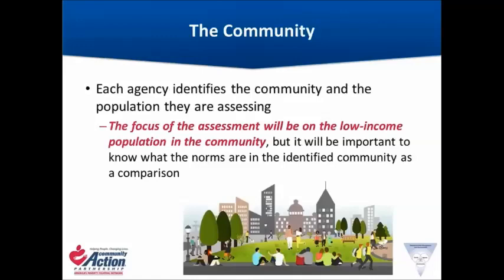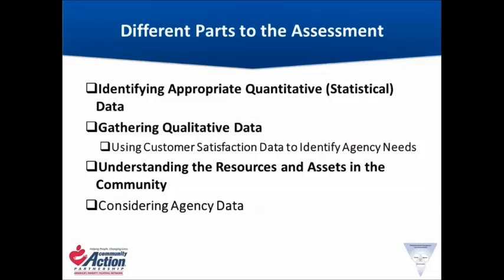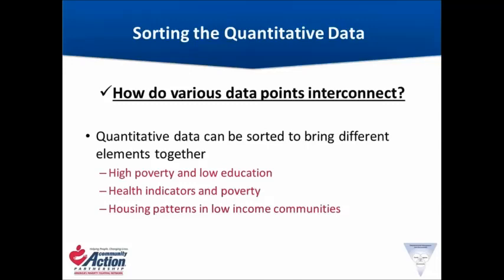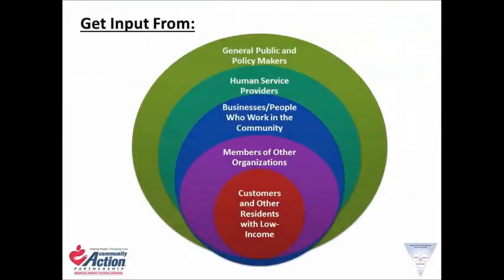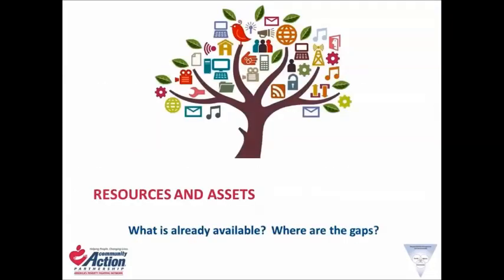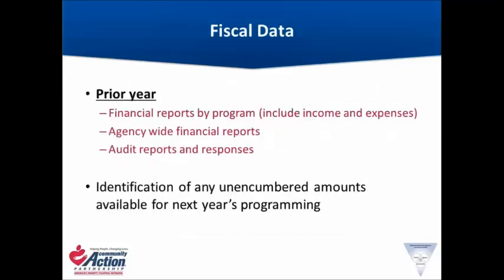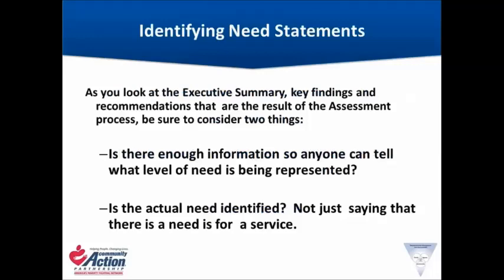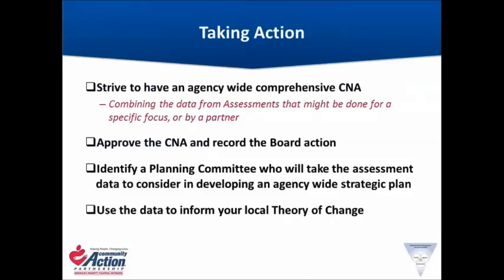ROMA for Boards Community Needs Assessment